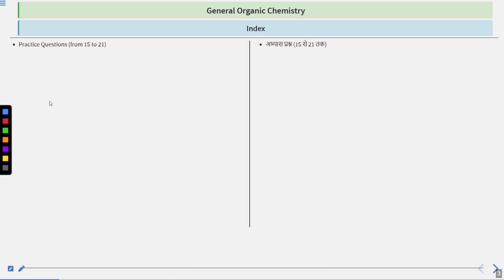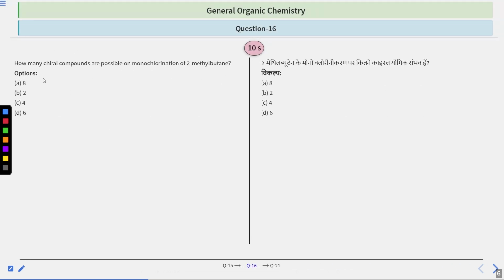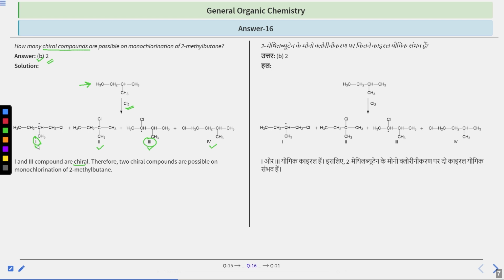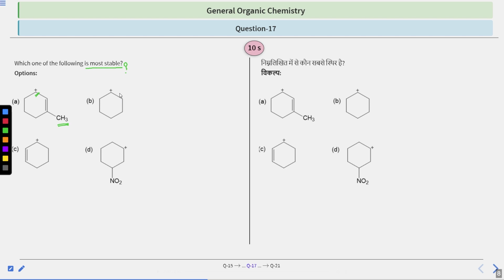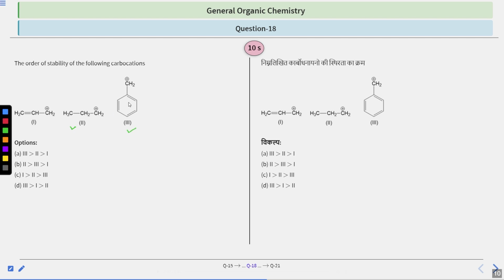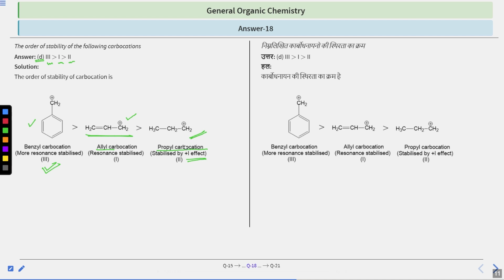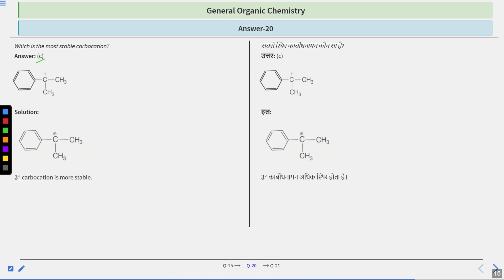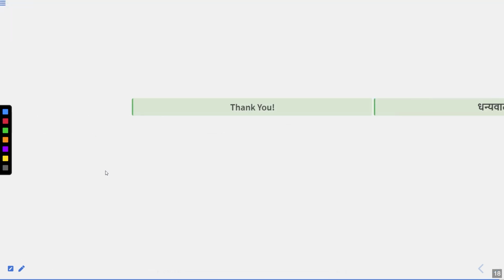General Organic Chemistry Questions Part 3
Subject: Chemistry
Programme Name: General Organic Chemistry
Course Name: Medical

This lecture covers some practice questions on the concept of Bonding in Organic Compounds, Classification of Organic Compounds, Functional Group, Homologous Series, IUPAC System, Isomerism, Fission of a Covalent Bond, Electronic Displacement Effect in a Covalent Bond, Types of Organic Reactions, Qualitative Analysis, Quantitative Analysis

📡 Key Features:
Syllabus-based Content